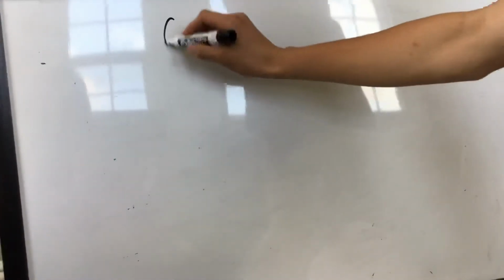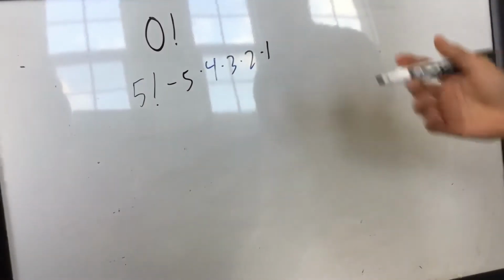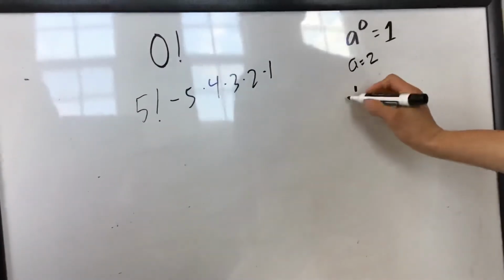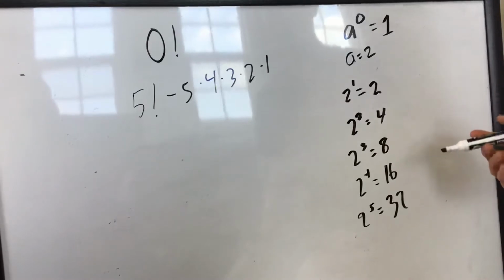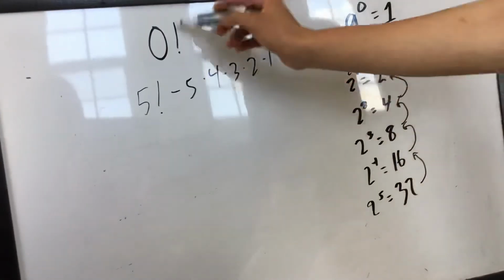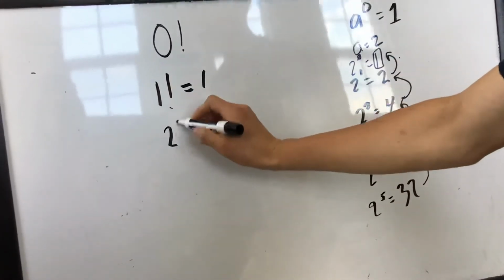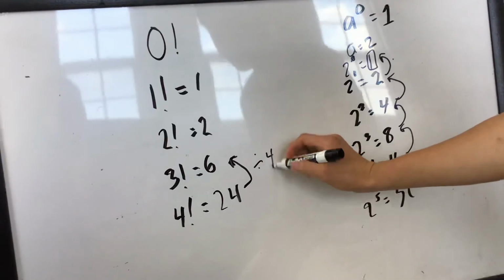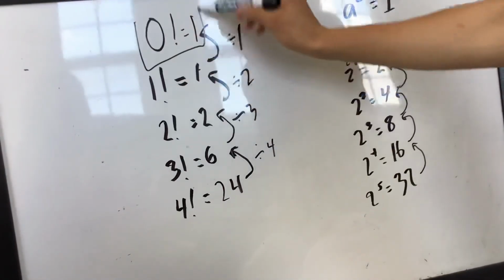0! Equals WHAT??